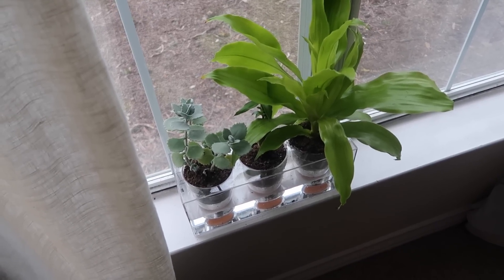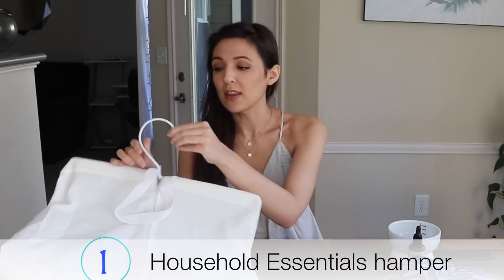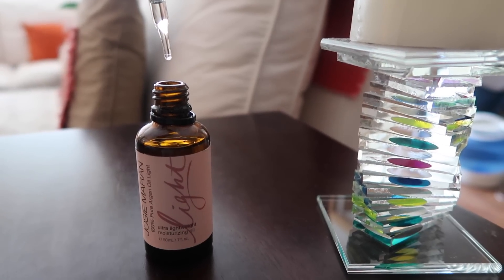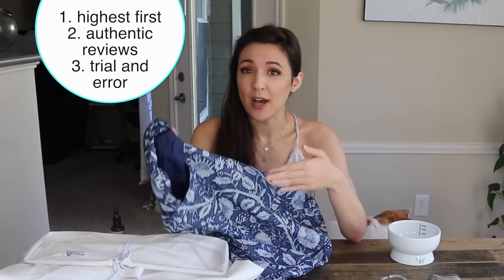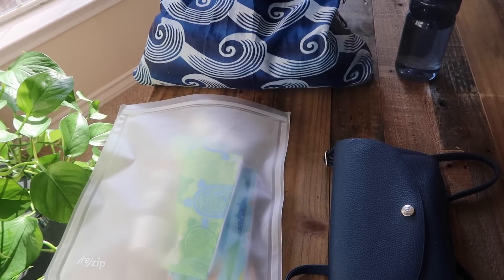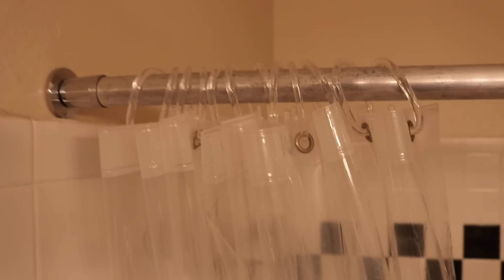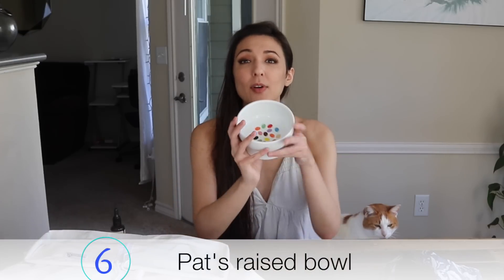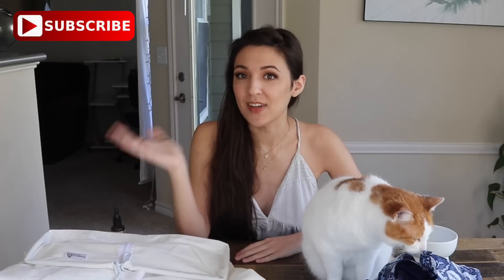Top Amazon Items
Household Essentials Hamper
hook for hamper (5-pack)
Josie Maran Oil Light 1.7
Envirosax bags
Ikea shower curtain rings
Mehaz finger nail clipper
Mehaz (toe) clipper
Necoichi Raised Cat Water Bowl

blue dress - Volcom